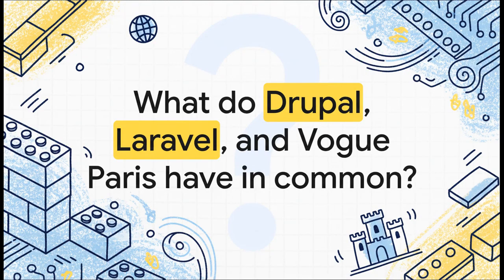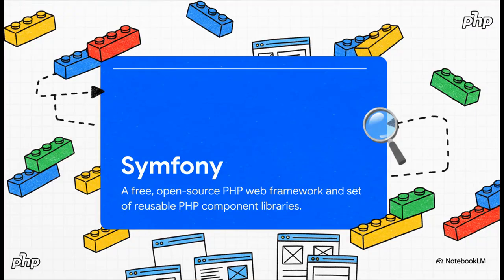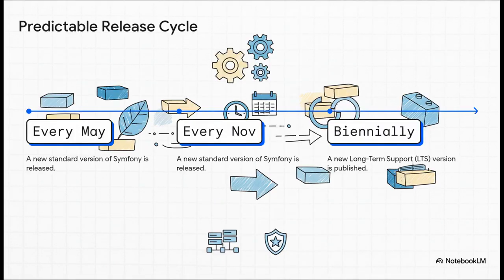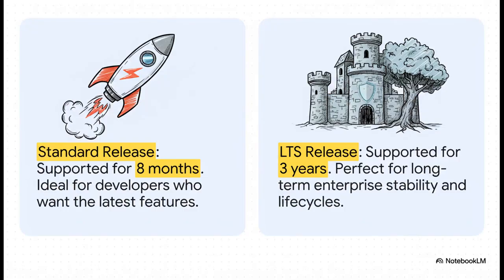Symfony PHP Web Framework - Powering the Web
Symfony PHP Web Framework: Overview and Ecosystem
Sources offer a comprehensive overview of Symfony, an open-source PHP web application framework and set of reusable component libraries. The Wikipedia excerpt details Symfony's origins, MIT License, goal of speeding up web application creation, technical inspirations like the Spring Framework, and extensive real-world usage by major companies and other popular projects such as Drupal and Laravel. Additionally, Outlines Symfony's predictable, time-based release schedule, distinguishing between standard and Long-Term Support (LTS) versions. From the official Symfony website, emphasizes its capability for building scalable, high-performance web applications and highlights its use as a full-stack framework and for Command-Line Interface (CLI) apps. This source also promotes various professional services, training, and community engagement opportunities, underscoring Symfony's strategic choice for long-term success due to its security policy and LTS versions.